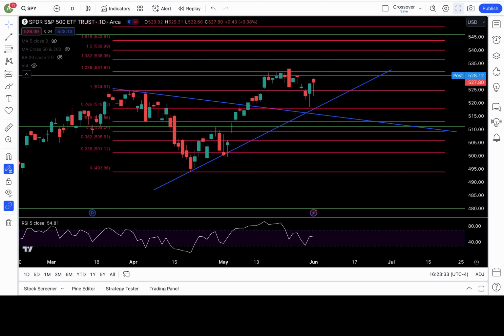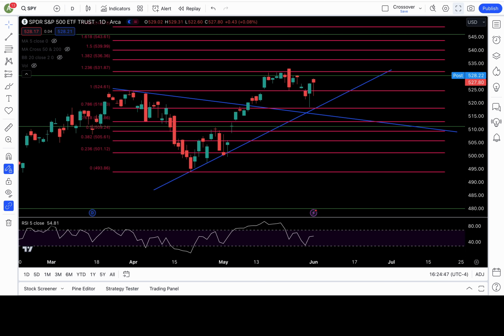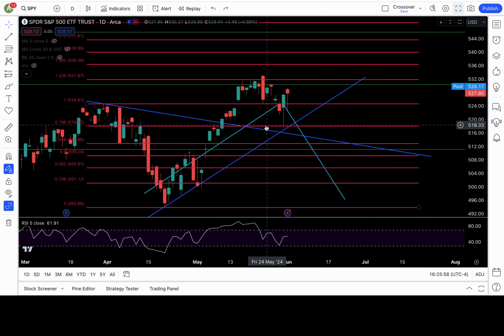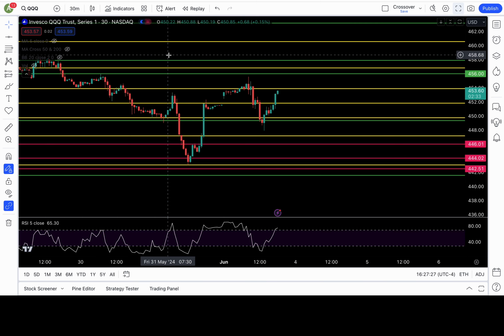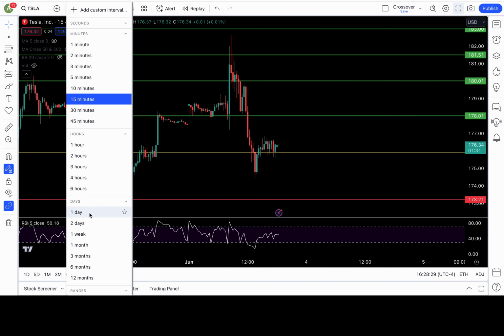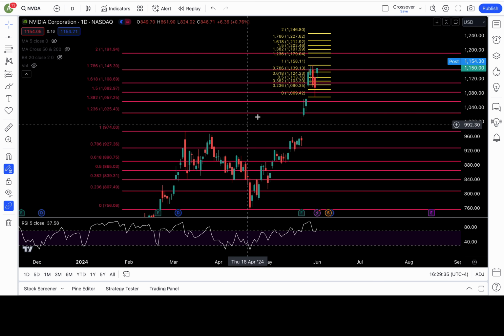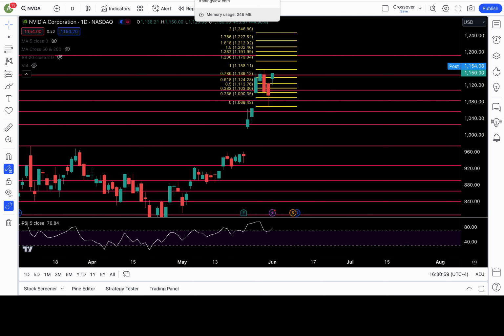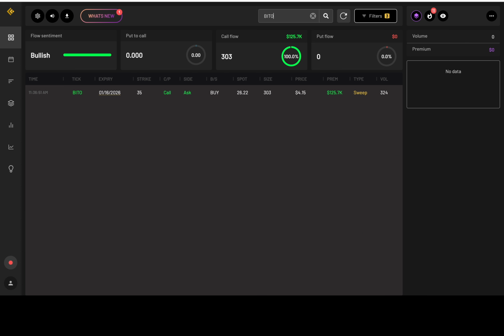PRICE ACTION TRADE IDEAS for SPY NVDA QQQ IWM APPLE AMD TESLA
Chapters:
SPY Plan - 0:00
QQQ - 3:58
TESLA - 4:56
NVDA - 5:52

UNCO's DISCORD --